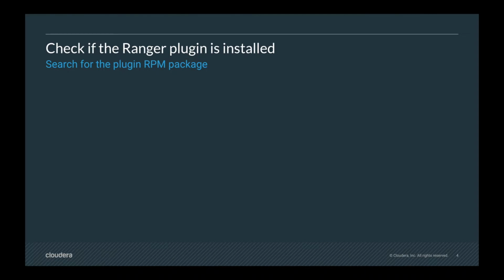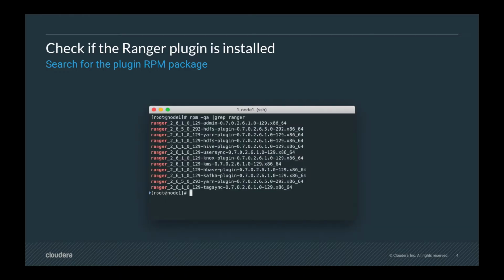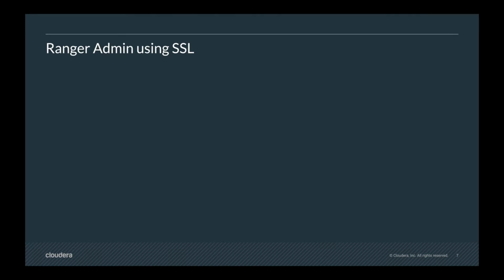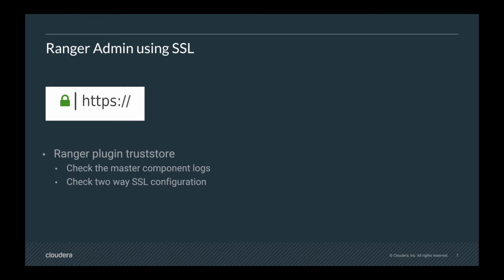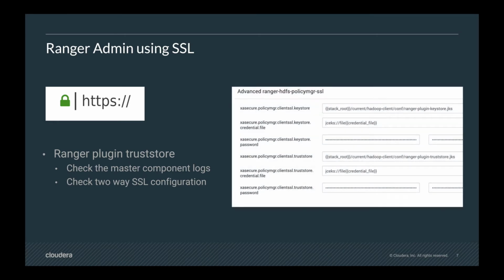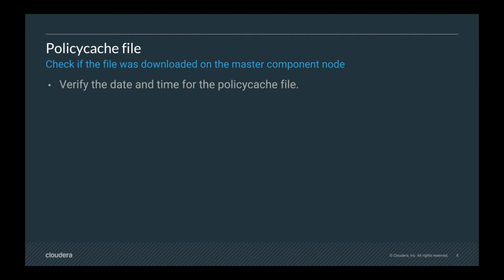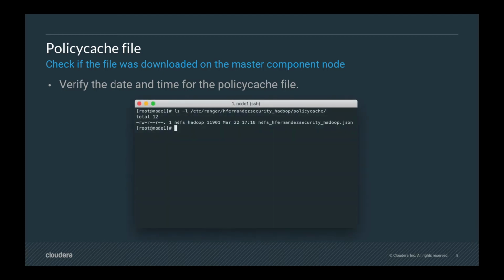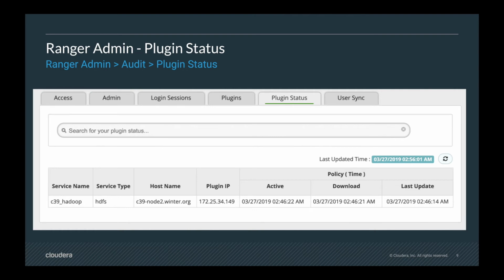How to troubleshoot Ranger Policy Synchronization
Apache Ranger is one of the easiest, robust and flexible framework to manage the authorization for different components of a cluster. However, if your policies are not syncing, that may become an issue.

In this video, we will be troubleshooting the Ranger policy synchronization. We will look into the components that are involved, the components that interact between them and a few other most common issues.

Join us on this 5 minutes video to understand what are the main factors to check on a policy synchronization issue and how to solve it.